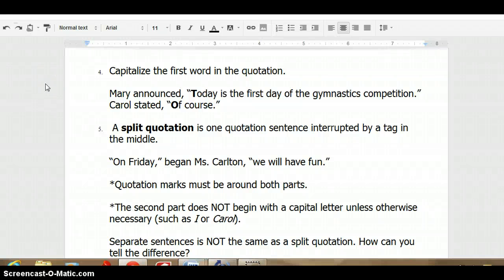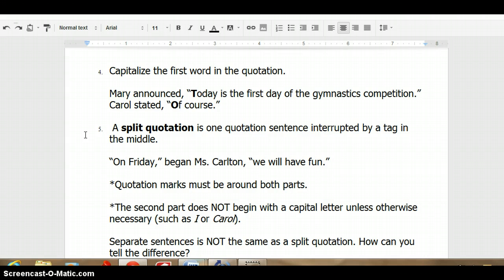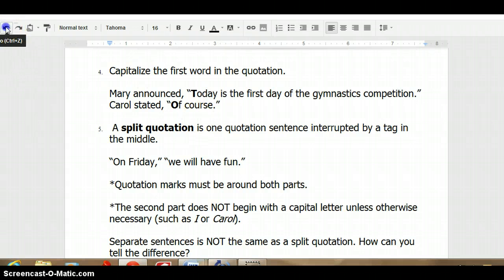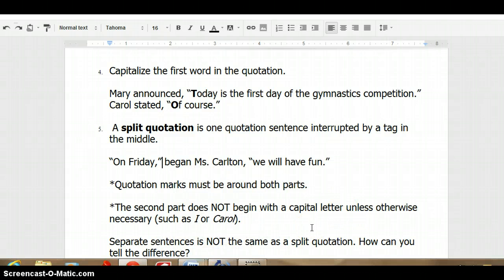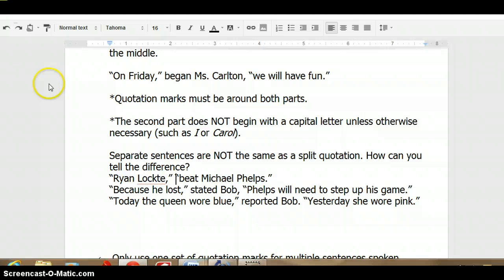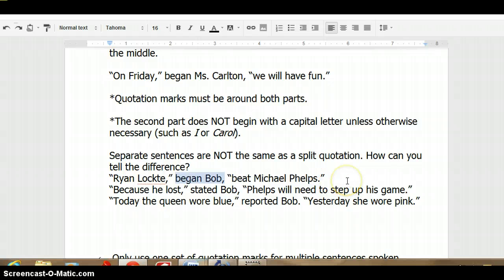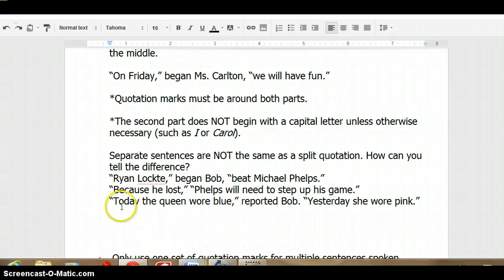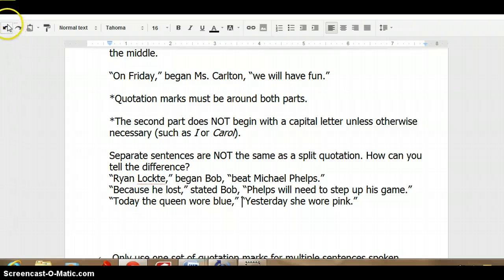Quotation rules lesson 2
Rules 4 and 5